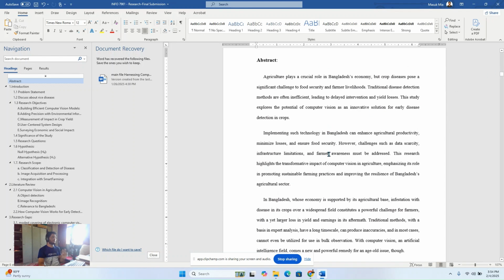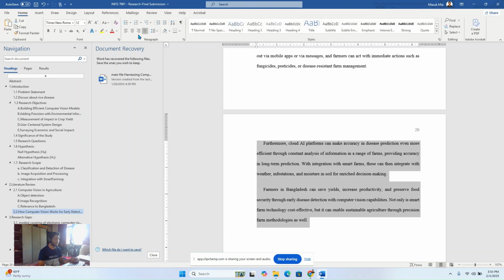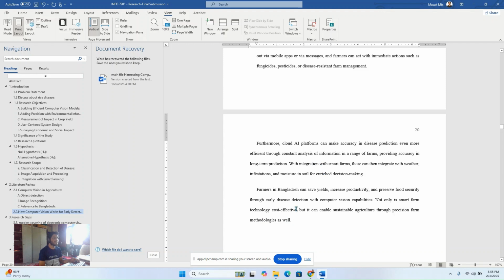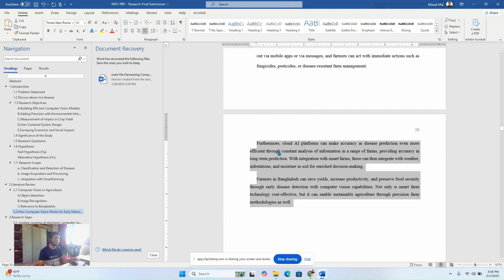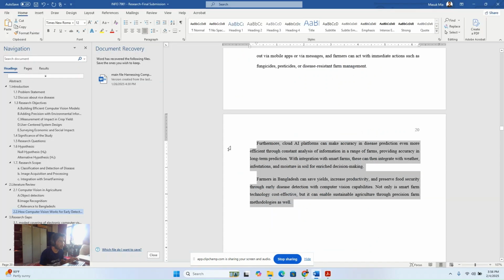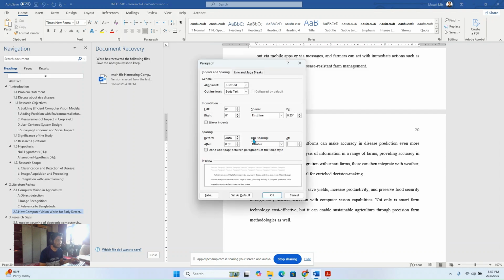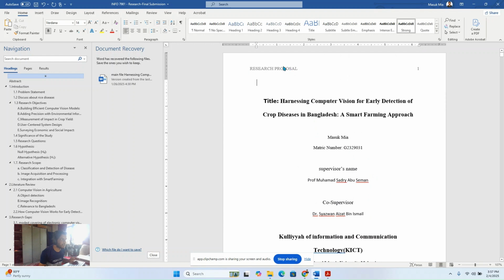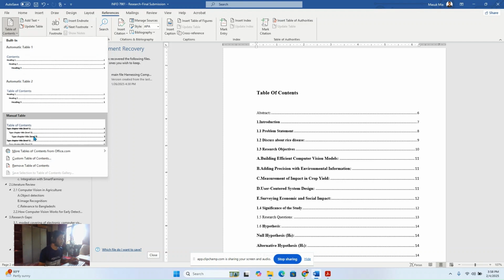How to format your paper in APA style| line spacing| Indent | navigation pane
Learn how to format your paper in APA style with proper line spacing, indentation, margins, headings, and citations. This guide covers step-by-step formatting tips to ensure your academic or research paper meets APA standards. Improve readability and professionalism with correct font size, spacing, and reference formatting.

✅ Read the Latest Blogs on Data Science:
✅ Must Join the LinkedIn Group:

✅Tube Magic - AI Tools For Growing on YouTube | Software

Email Marketing My favorite tools:
Getresponse: